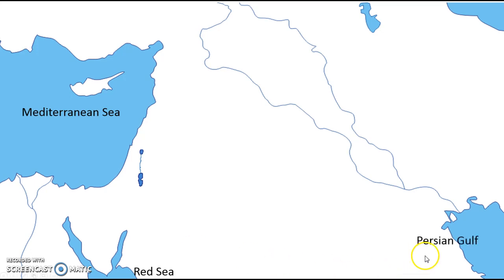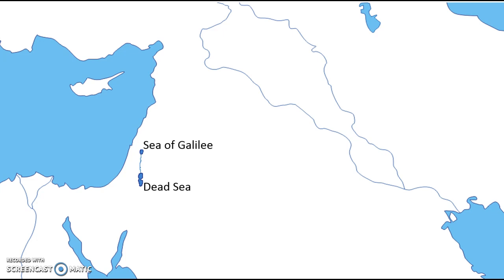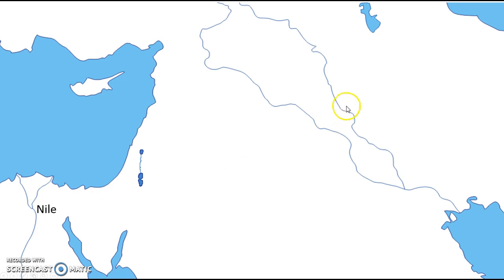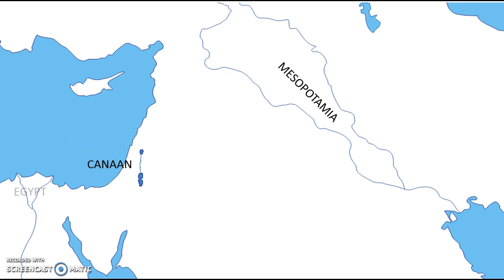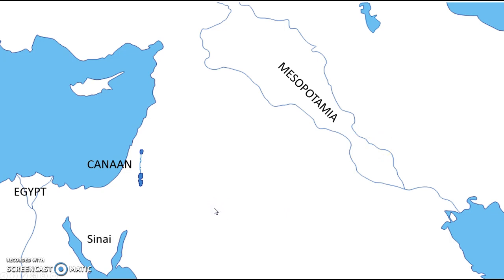Overview Map of Bible Lands